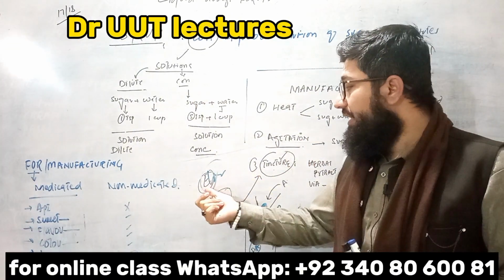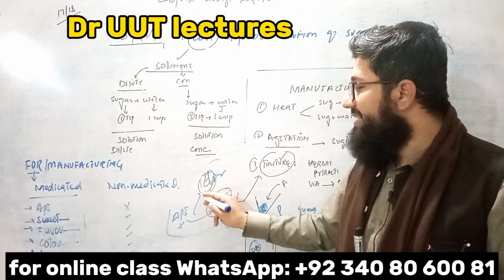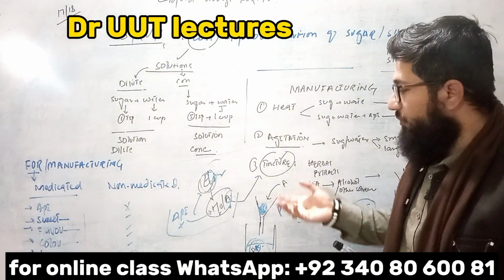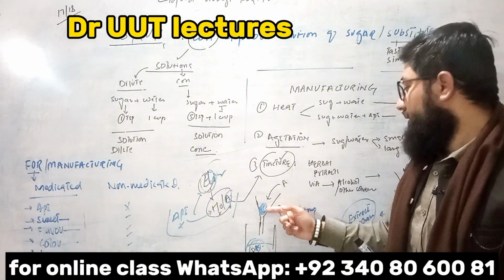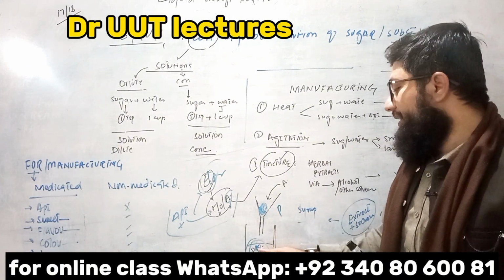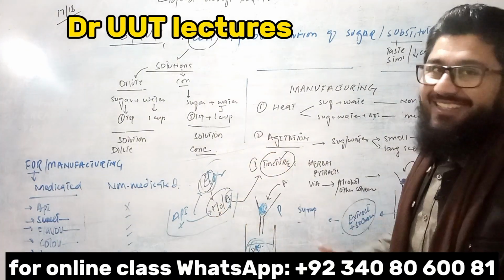elixir , tincture , percolator and percolation in simple words